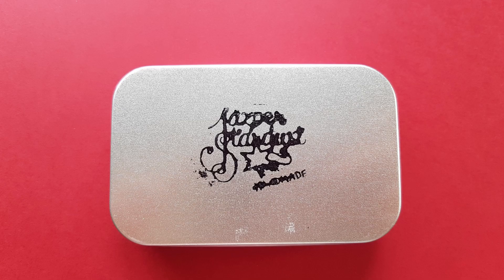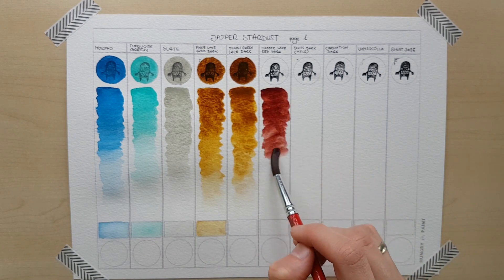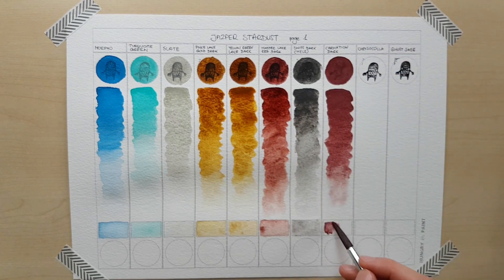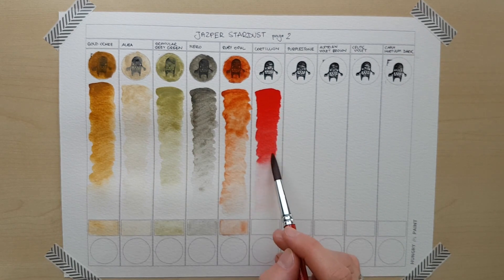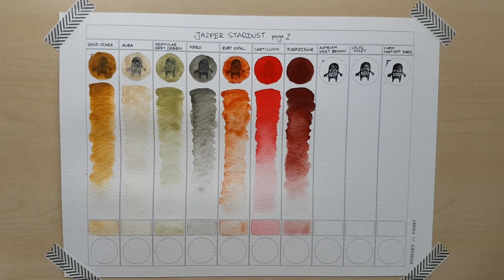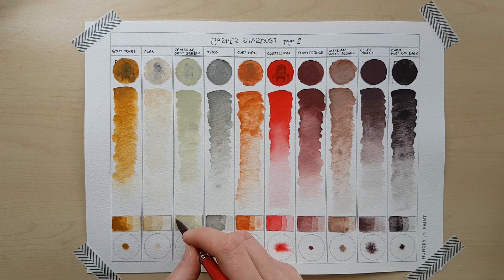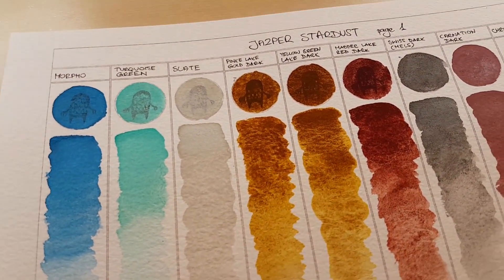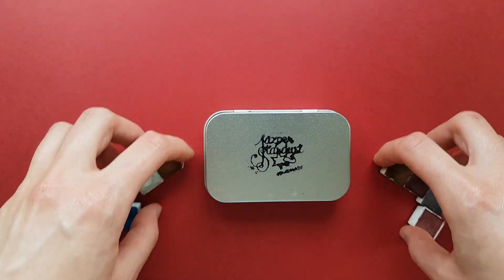Review | JAZPER STARDUST handmade watercolor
This time I'm reviewing watercolours by Jazper Stardust!

MUSIC
Intro and ending music: "Not just jazz" by Snowdrop